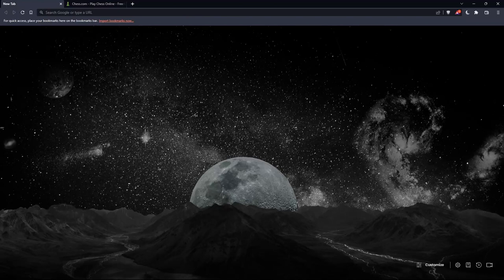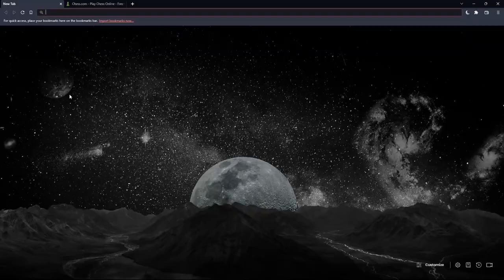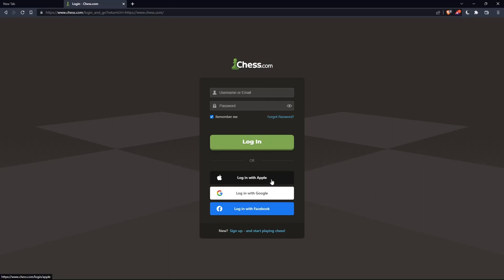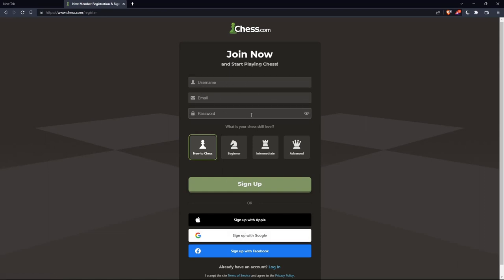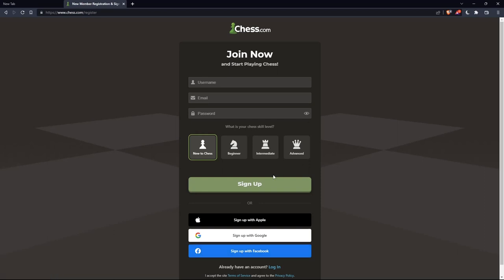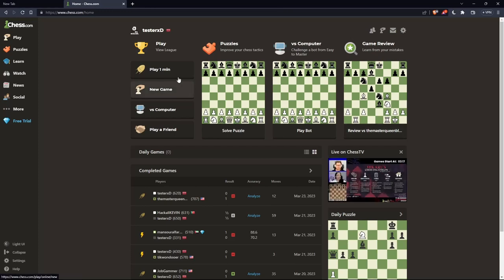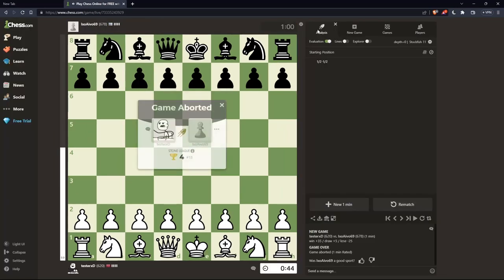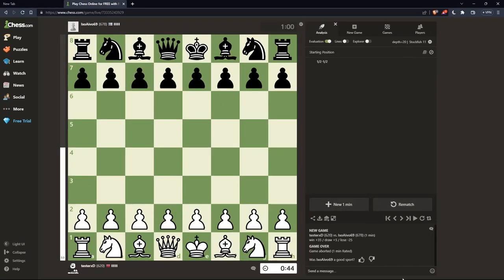How To Make Board Bigger Chess.com Tutorial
Today we talk about make board bigger,chess.com make board bigger,chess.com,chess.com video lectures